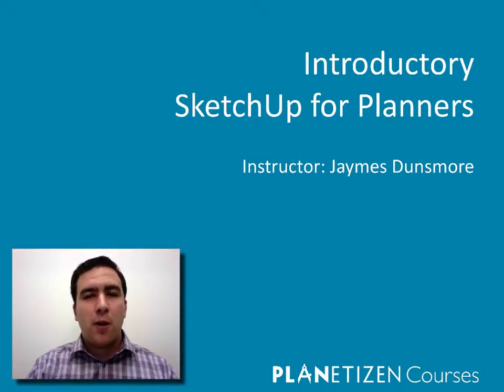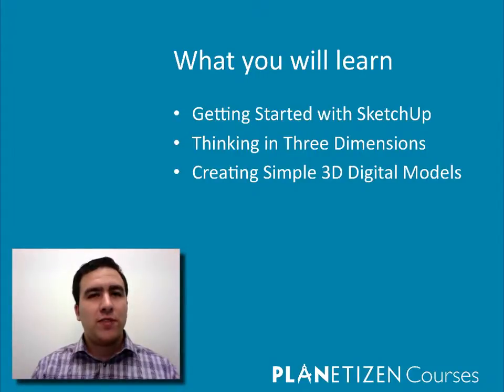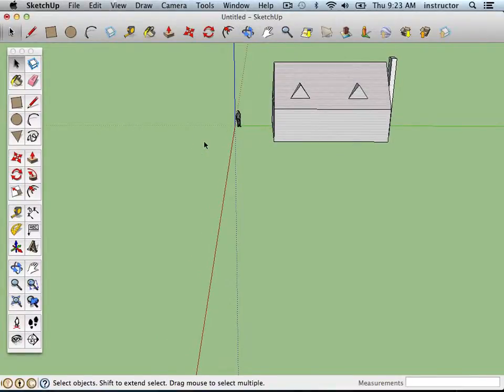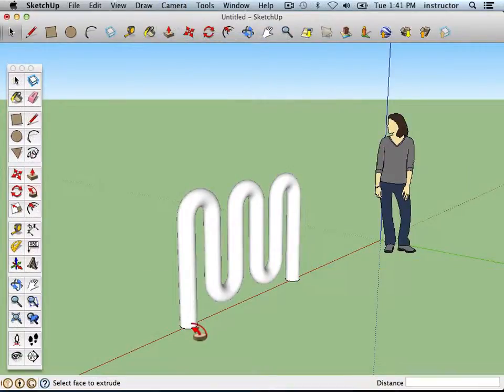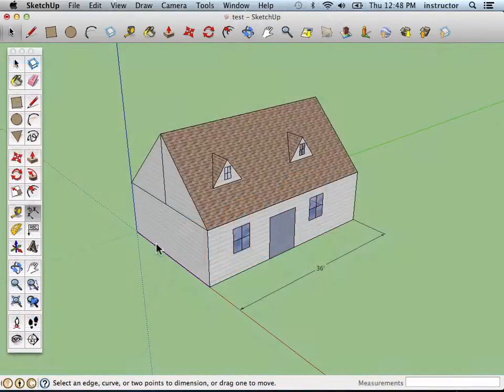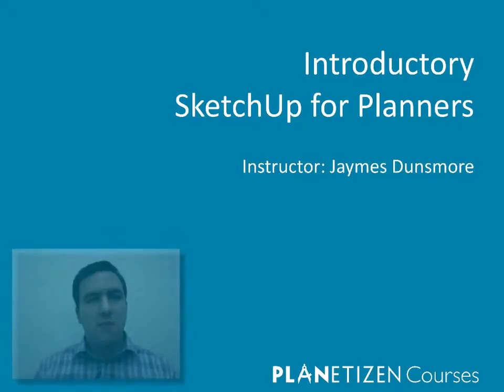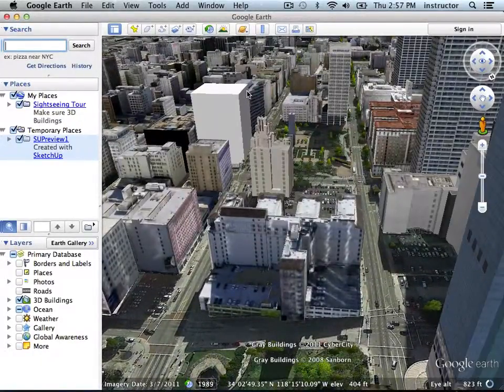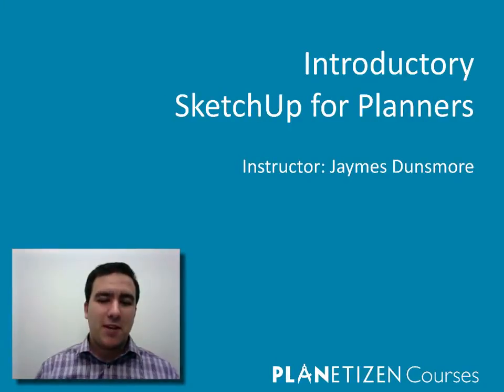SketchUp for Planners - Introduction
Get started using SketchUp, the popular, easy-to-learn 3D digital modeling program. This course provides an introduction to how planners and architects represent three-dimensional objects in two-dimensions, with step-by-step instructions for creating and using simple 3D models.